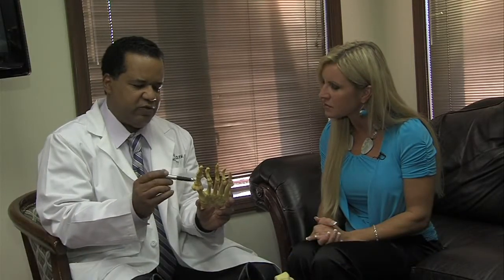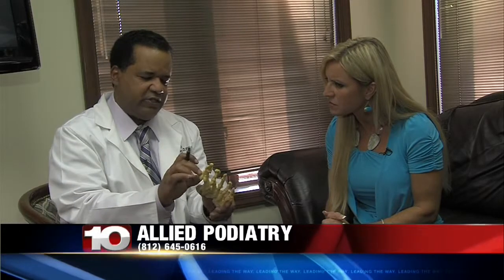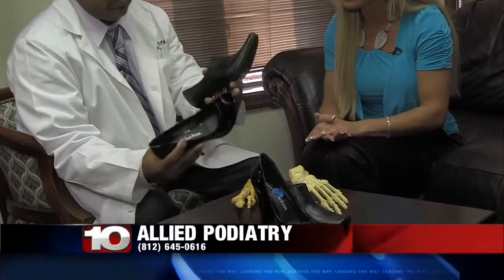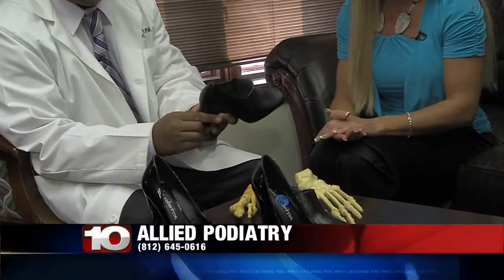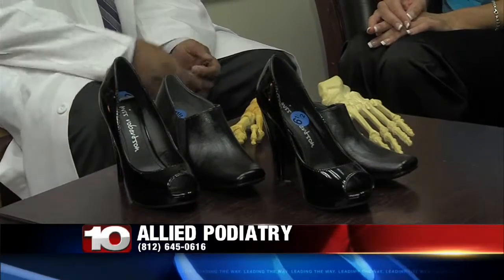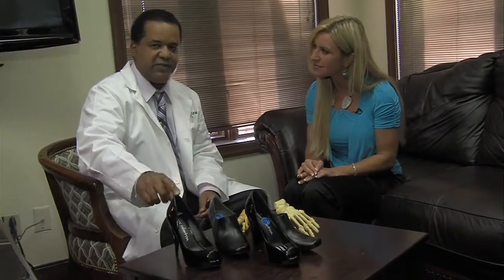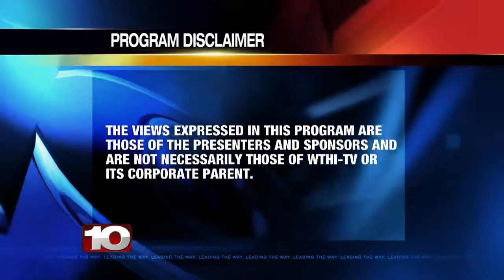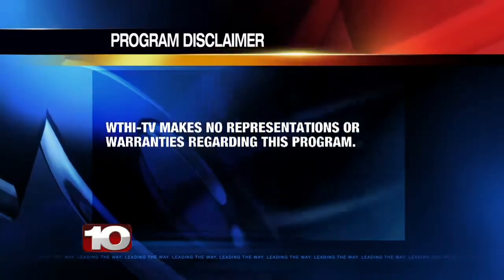Healthy living for December 14, 2012